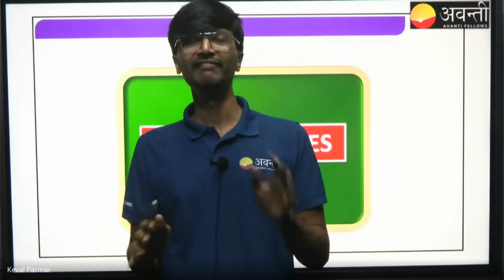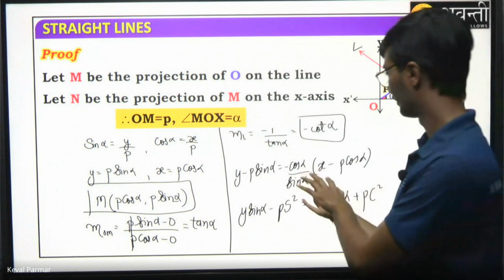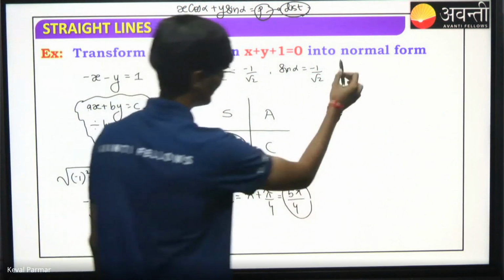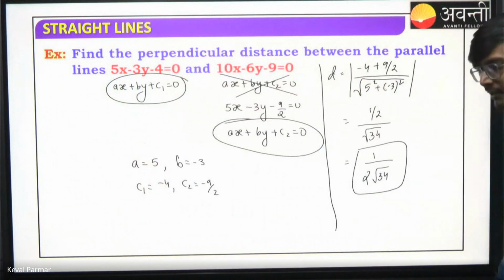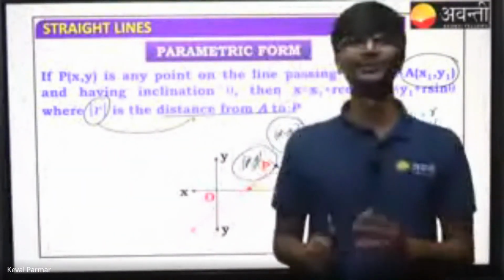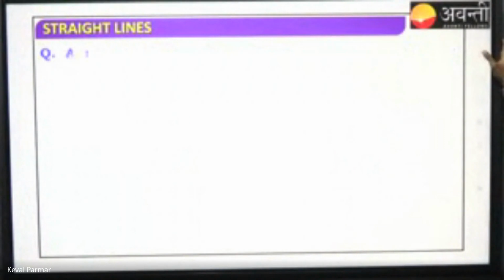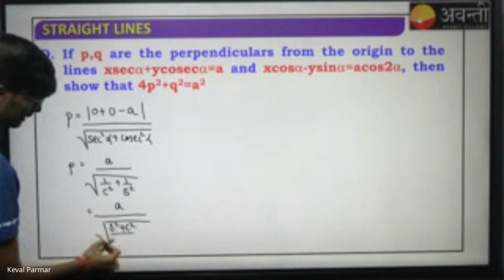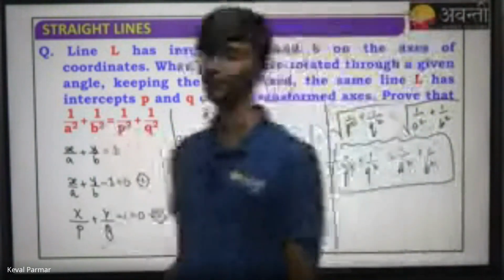Straight Line L-3 | Enable+ Class 11 Math | 23rd Nov, 2023